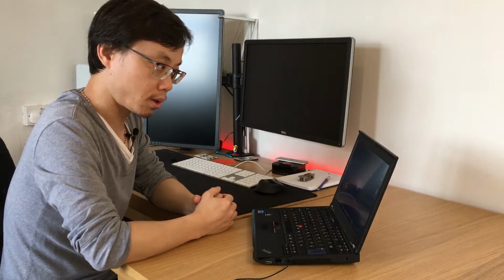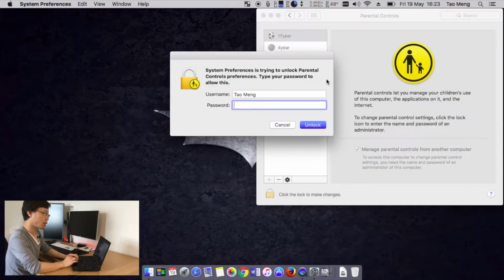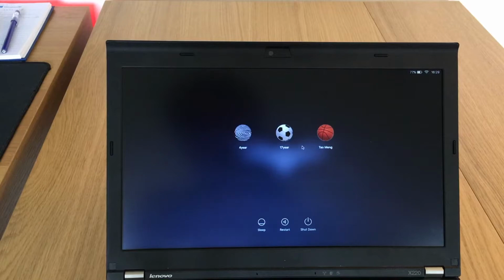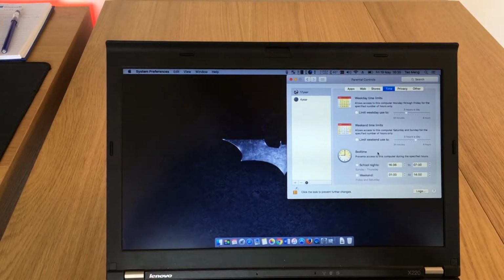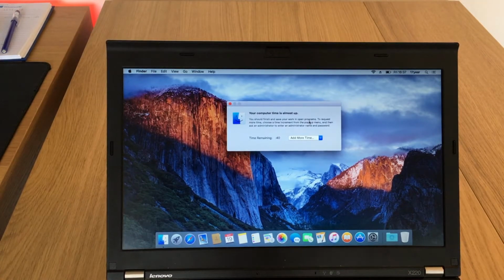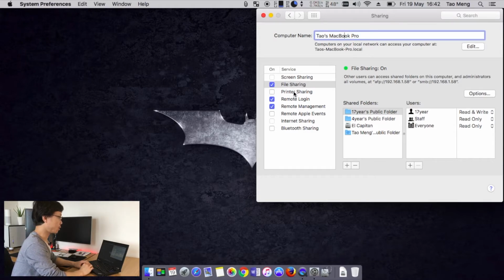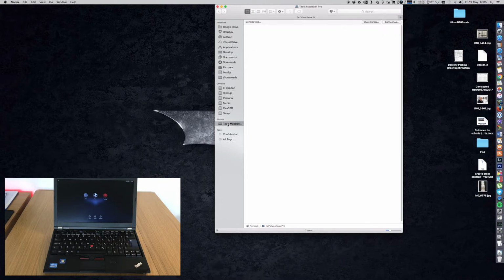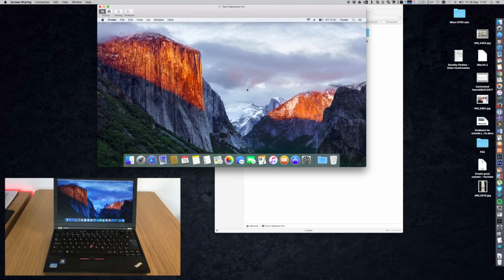How to setup Parental Controls on Apple MacOS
In this video we are going to have look at the Parental Controls on MacOS el capitan. We will walk through the steps how to setup up. This setup procedures also apply to Sierra.
Be sure to use this tool responsibly, and respect your children's space.

Video footage shot on iPhone6s